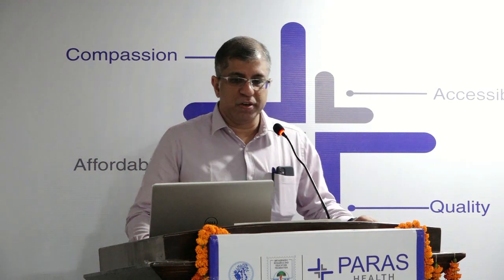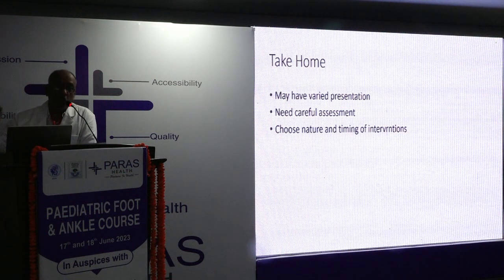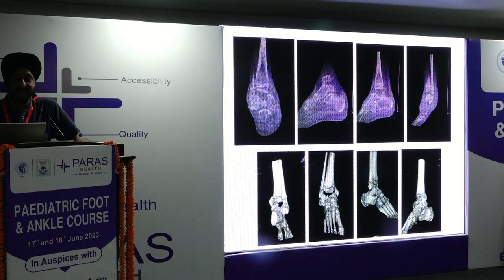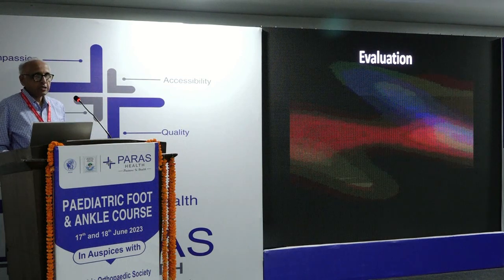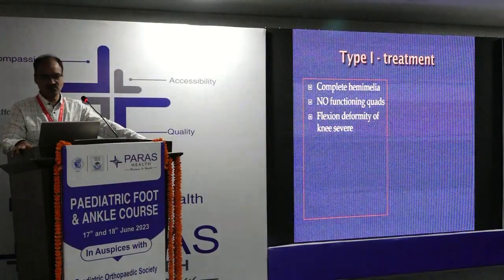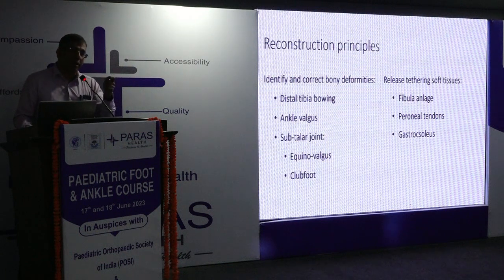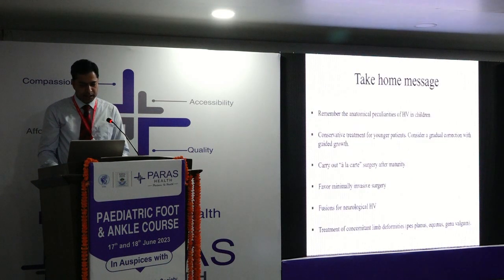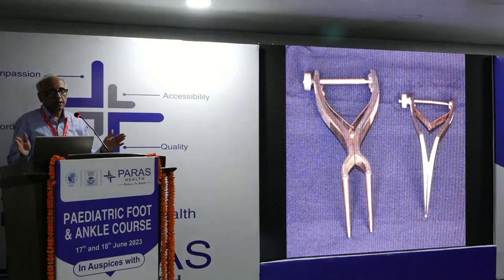PAEDIATRIC FOOT & ANKLE COURSE PARAS PART 03